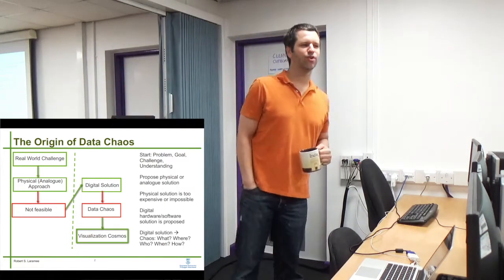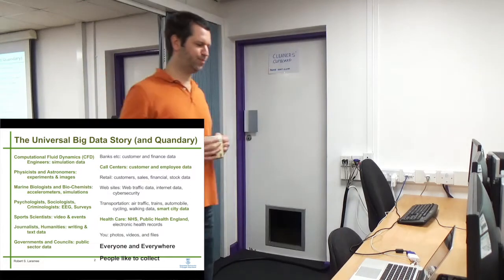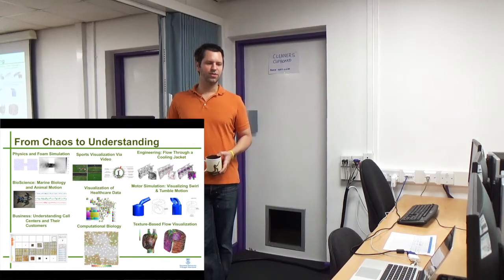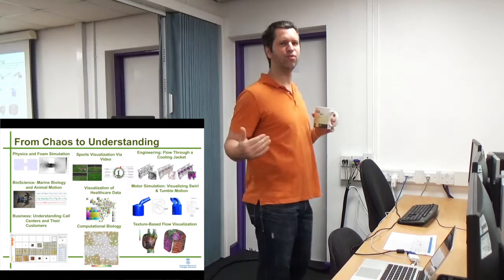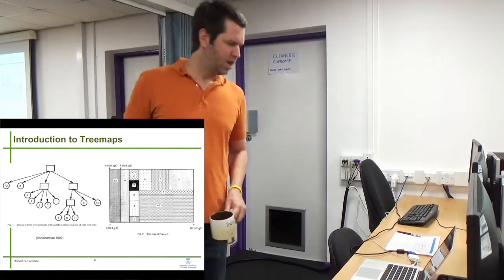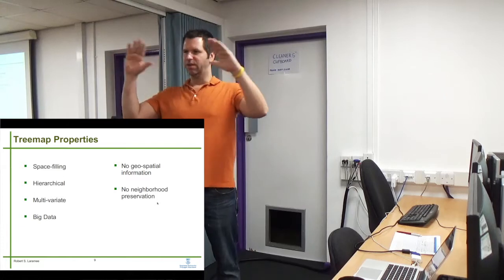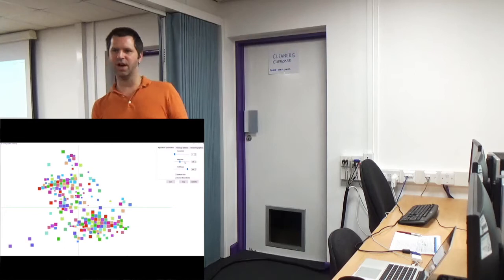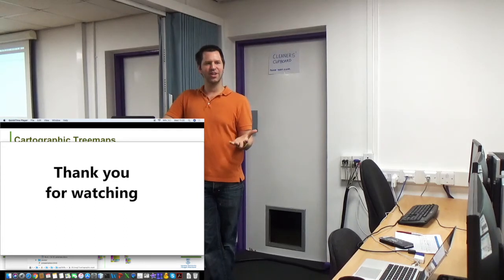Information Visualization for Beginners: An Introductory Tutorial with an Application to Health Data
This is part 1 of the postgraduate skills development course on data visualization.  It was given on 30 Jan 2018, room 731 of Vivienne Tower, Swansea University.